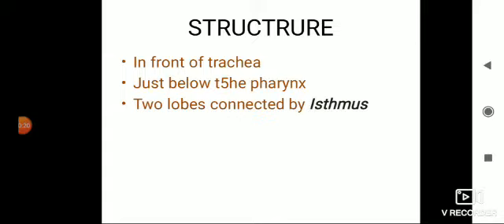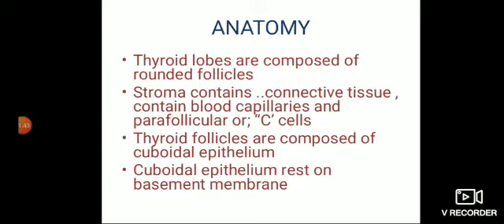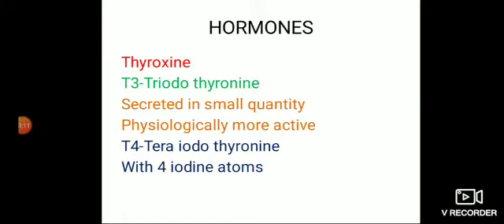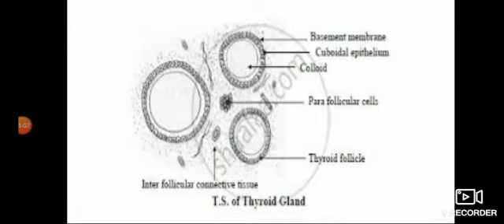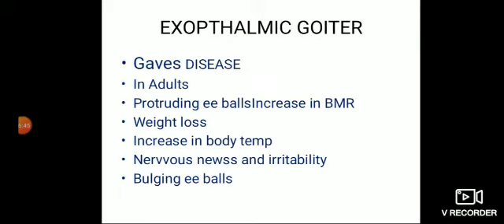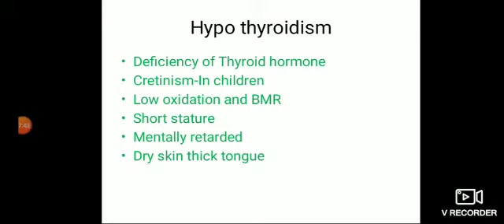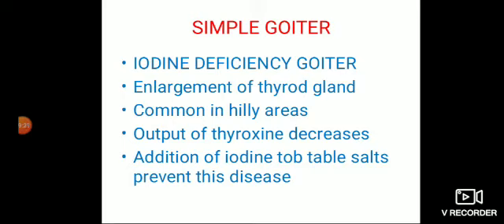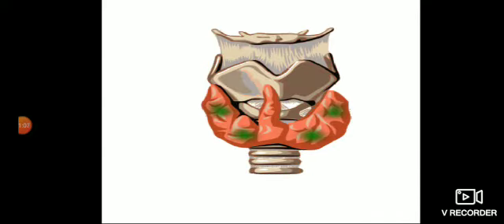Thyrioid gland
Video from Arun Surti